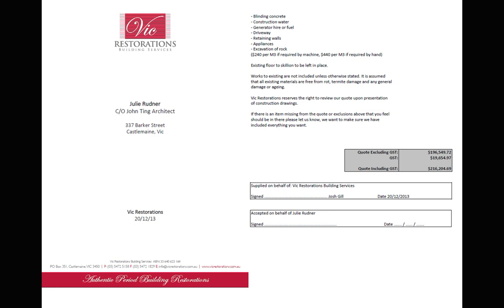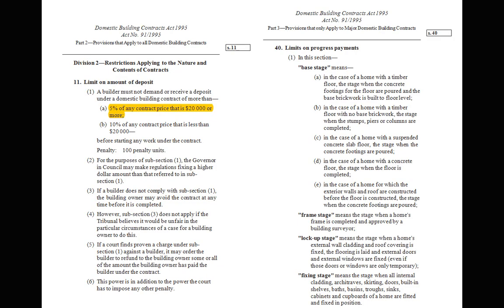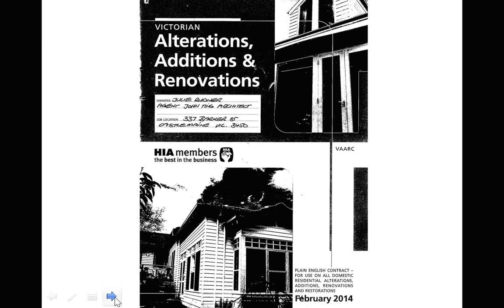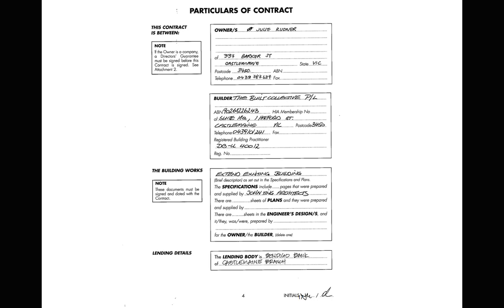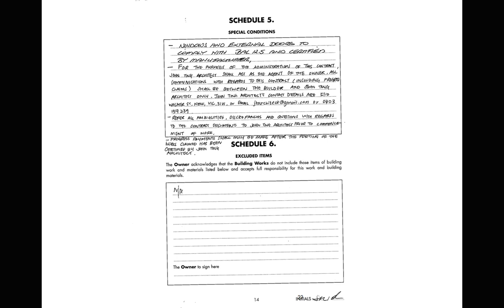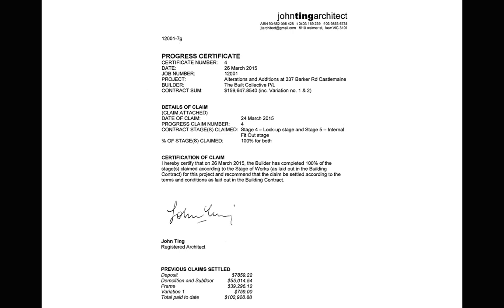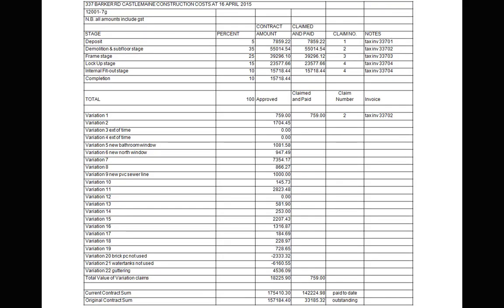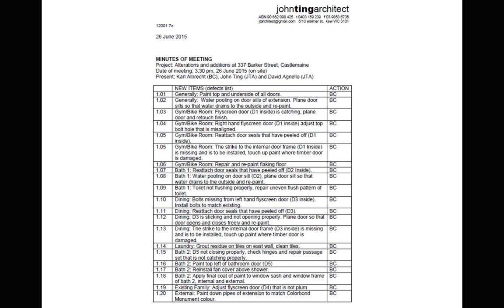181016 lecture on role during construction